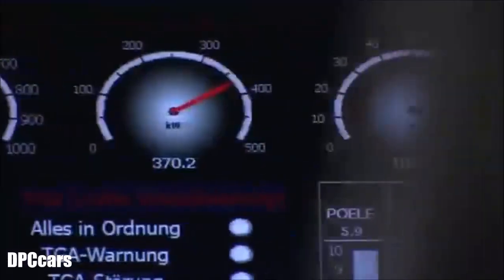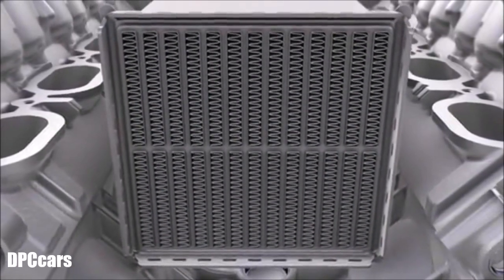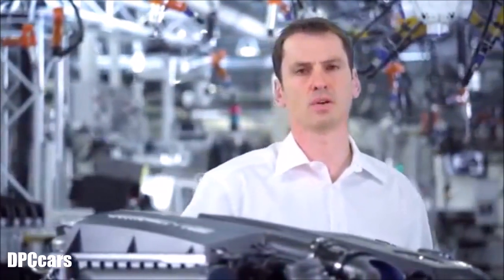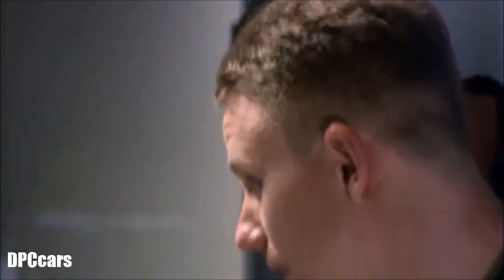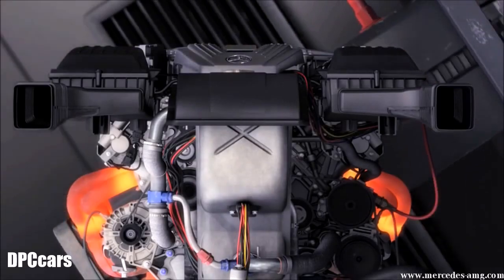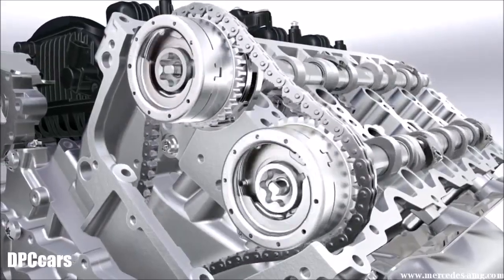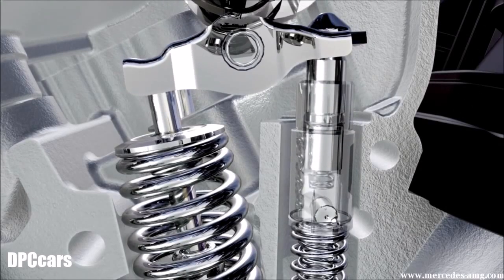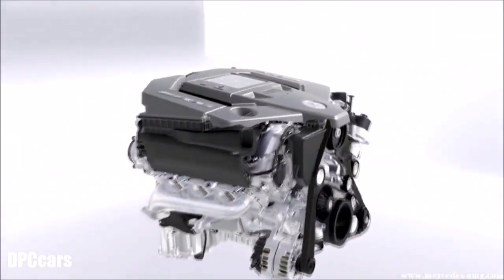Mercedes AMG 5.5 liter V8 Biturbo and AMG 5.5L Naturally Aspirated Engine Documentary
Rumoured in 2009 and confirmed in 2010, AMG developed the M157, a 5.5-litre V8 with direct fuel injection and twin turbochargers. Power is rated at up to 577 bhp (430 kW; 585 PS) at 5,250-5,750rpm with a peak torque of 664 lb·ft (900 N·m) made between 2,000rpm and 4,500rpm (the amount of power and torque depends on model, but these are the maximum ratings). Both engines will be mated to Mercedes-Benz's 7-speed MCT transmission.

Unlike the M156 naturally aspirated 6.2 L V8 which was developed entirely within AMG, the M157 is based upon the M278 that will be found in the regular Mercedes-Benz S-Class and CL-Class. The M157 boasts 25% better fuel economy (10.5 litres per 100 kilometres versus 14.4 L/100 km in the European driving cycle) over the M156, meaning it will avoid the US Gas Guzzler Tax for the first time ever, despite having up to 47 horsepower more. The M157's increased torque from both the regular version and performance package means the engine can be shifted into a taller gear sooner, keeping engine revs and fuel consumption to a minimum. The new M157 will have an engine start/stop mode and is lightweight at 204 kg. The M157 is said to be ideal for powering full-size sedans such as the S-Class, but the older M156 will continue to be produced as its more precise throttle response is still well suited to smaller sportier models (the C-Class), until the 2015 model arrives, which will be powered by a 4.0 liter V8.

5.5 L V8 BiTurbo models will carry the "63" model designation, shared with the 6.2L V8 models. Visually, the 2011 S63 AMG is differentiated from the 2010 model (itself face-lifted over the 2009 S63) by the more angular design of the chromed dual exhaust tips, which also sport embossed AMG logos, as well as new forged wheels. For the CL63 AMG, the new M157 engine coincides with the facelift of the CL-Class for the 2011 model year.

Despite common belief, 63 AMG models are typically faster than their 65 AMG counterparts. An S63 AMG accelerates faster and handles better than an S65 AMG (due to 4-wheel drive and decreased weight), and an SL63 AMG accelerates faster than an SL65 AMG due to decreased torque, lower weight, and better balance by use of the V8.

Since 2013, AMG models with the S-Model package feature all-wheel drive, which allows for better handling and better acceleration. The Mercedes-Benz CLS63 AMG S has been tested to accelerate to 60 mph in just 3.2 seconds, with a quarter mile time of 11.6 seconds. This makes it the quickest production sedan. MotorTrend tested the 2014 E63 AMG S with the M157 engine to produce an estimated 676 bhp (504 kW; 685 PS) and 631 lb·ft (856 N·m).

The M152 is a naturally aspirated, detuned version of the M157 Biturbo V8. This V8 is used for the 2012 SLK55 AMG, and it produces 415 hp and 398 lb-ft. This engine was discontinued in 2016 with the introduction of the SLC43 AMG.